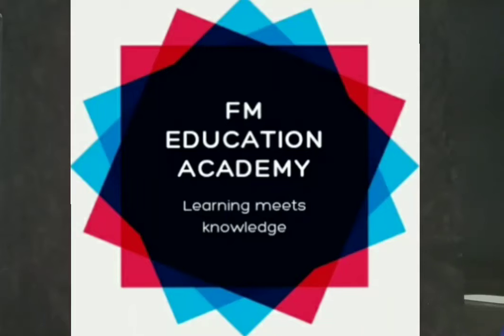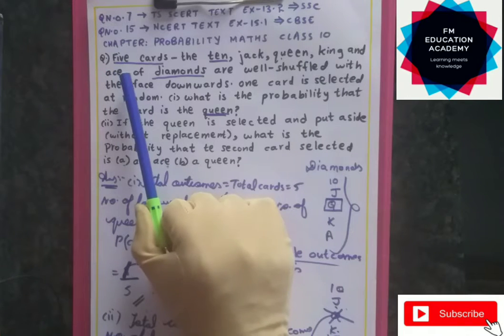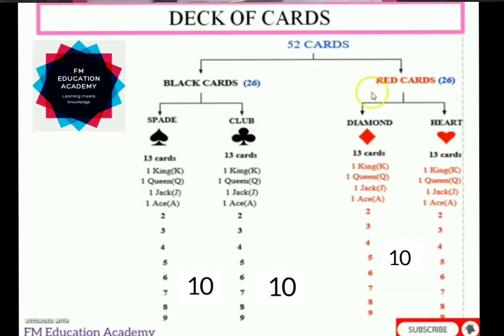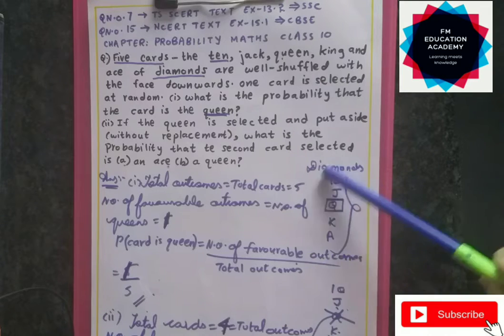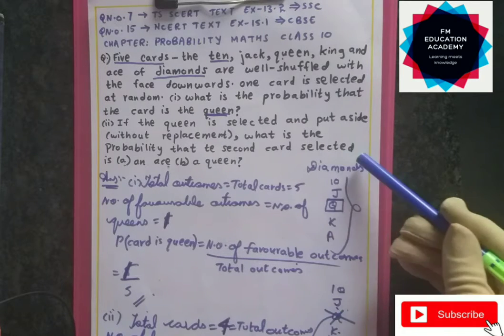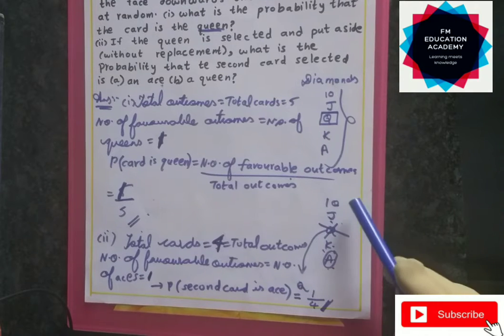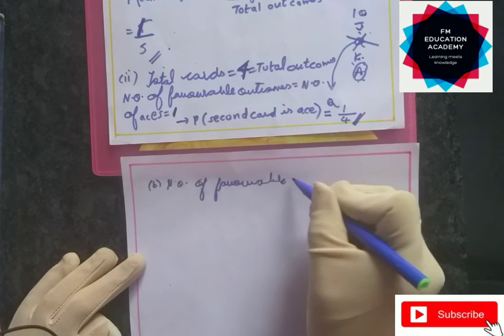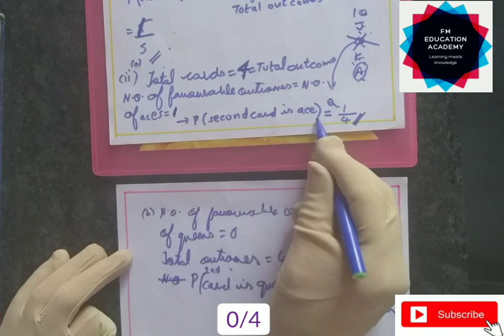5 cards-ten jack king queen ace of diamonds are well shuffled with the face downwards.One card is..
QN.o.15 Ex-15.1 NCERT TEXT CBSE/QN.o.7 Ex-13.2 TS SCERT TEXT SSC PROBABILITY MATHS CLASS10